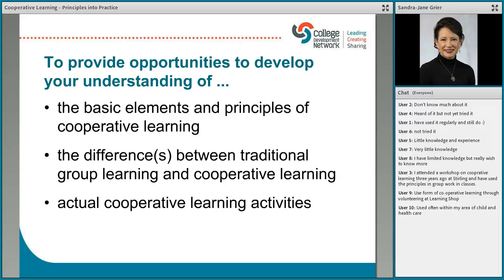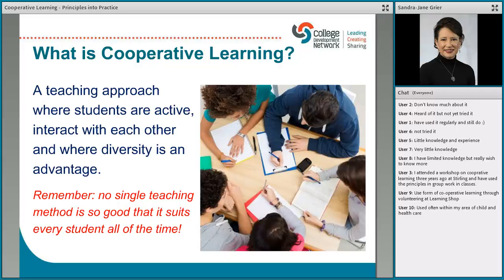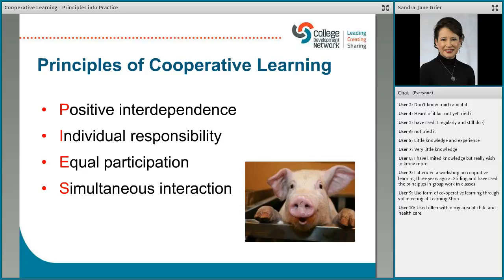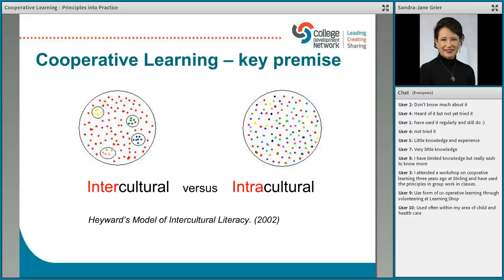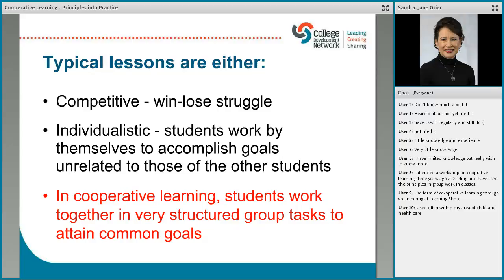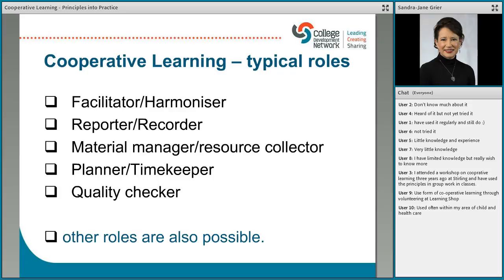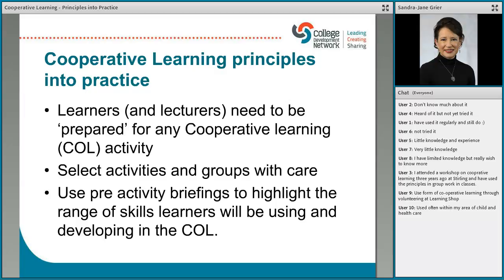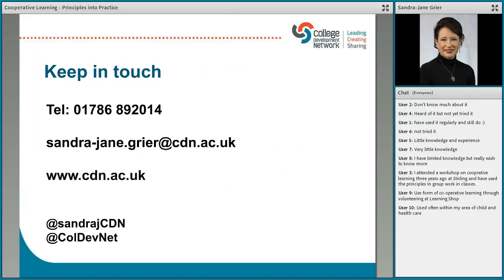30 September 2016 Cooperative Learning Principles into Practice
CDN webinar recordings: Cooperative Learning Principles into Practice.
This webinar recording focuses on the key features and principles of cooperative learning, a key educational approach with a strong research base.
Learn how to: develop your understanding of cooperative learning principles and concepts in addition to cooperative learning as a teaching approach and develop an understanding of the research base and supporting context behind cooperative learning.